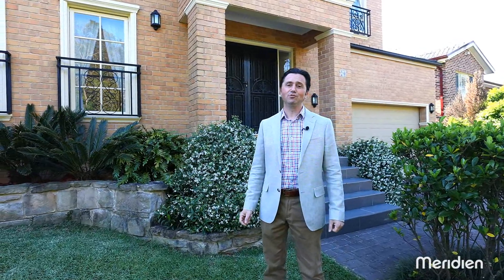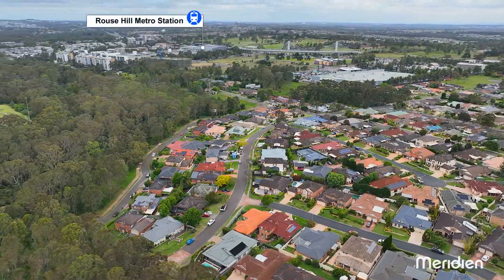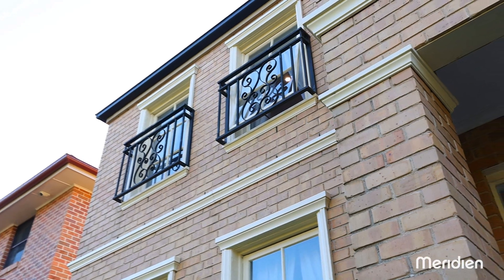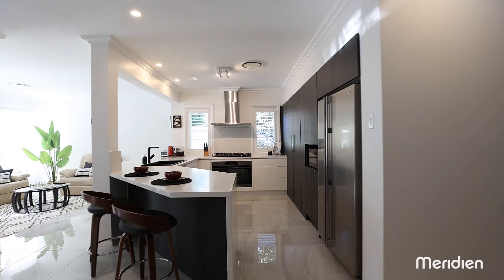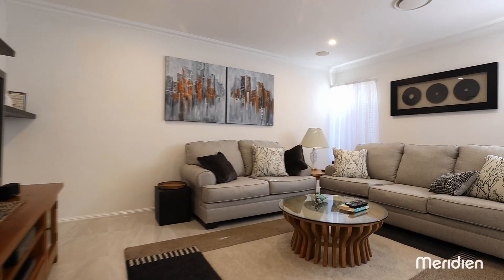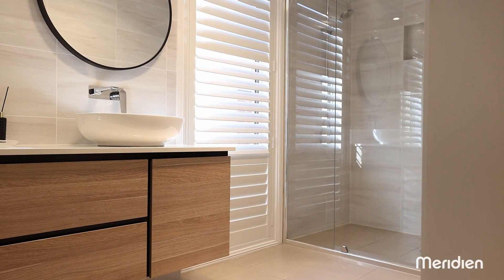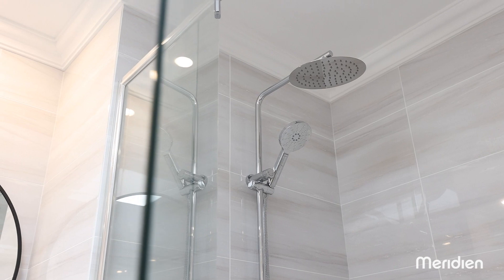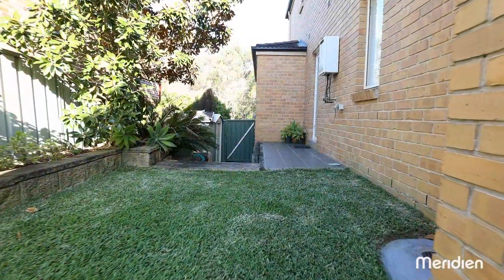26 Greensborough Ave, Rouse Hill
We are proud to present this elegant Eden Brae home, that has been freshly renovated to the highest standard and boasts an abundance of space for families. Set in a whisper quiet location it offers a bushland aspect yet is positioned a mere stone’s throw to the Town Centre & Metro Station.

• Entry to this immaculate home is via double doors into a wide tiled foyer with an eye-catching sweeping staircase. You will immediately feel the warmth this home emanates, and the quality of construction is apparent.
• The home boasts an array of living zones including an elegant formal space that offers a serene aspect towards the bushland.  French doors open to reveal a home office, privately positioned so you can work from home in peace and quiet.
• The chic new kitchen is finished with quality stone benchtops and splashback, and boasts new appliances including a 900mm oven, gas cooktop, dishwasher and rangehood. The layout is practical, with generous bench space and excellent storage, including a spacious pantry.
• Adjacent to the kitchen lies two versatile living spaces that can be configured to suit your family lifestyle, one for casual dining and another a lounge area.
• A spacious rumpus/home theatre room can be accessed via a set of French doors, so you can watch movies or play games without disturbing the household.
• Parents will enjoy the oversized master suite which is sumptuous in size and enjoys a stunning bushland vista. It features a walk-in robe and chic renovated ensuite. Fully tiled this space features a double stone top vanity with twin mirrors, generous shower with niche and a separate toilet for privacy.
• Three other queen-sized bedrooms with built in robes occupy the upper level and share an additional upstairs sitting room.
• The main bathroom has been beautifully renovated with free standing bath and double, stone top vanity as has the full 3rd bathroom on the lower level.  All bathrooms have a consistent neutral palette in line with modern trends.
• The backyard is low maintenance with established landscaping and a high level of privacy. Alfresco entertaining will be a delight and there is a generous paved courtyard for larger parties. An easy to maintain grassed yard lies at the side of the home where you will find the clothes line and garden shed.
• The auto double garage has internal access and a high ceiling offering mezzanine storage.  Additional storage is found throughout including a linen press in the laundry, on the upper landing and under stairs.  There is also hidden access to the roof cavity to store more of your belongings.
• Ducted air, gas outlets inside and out, and LED lights, this is a very comfortable and spacious home.